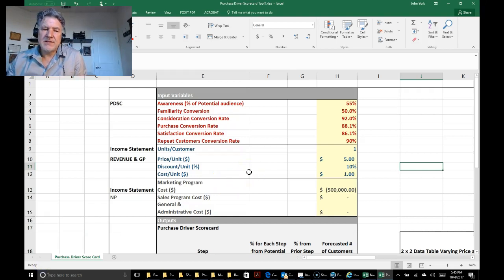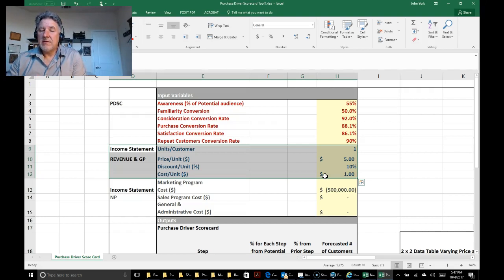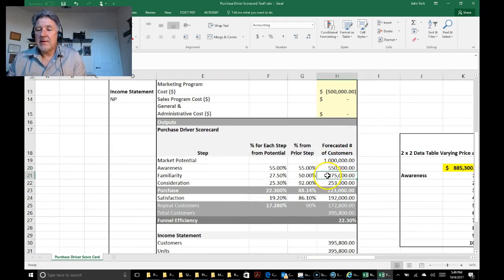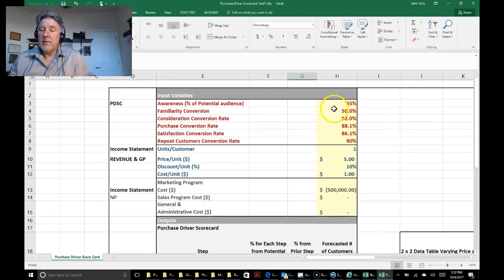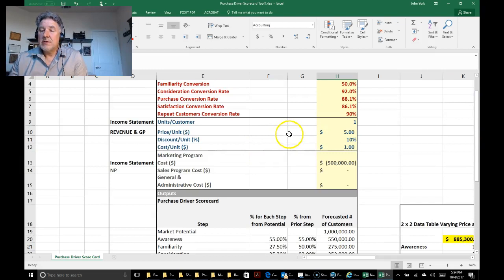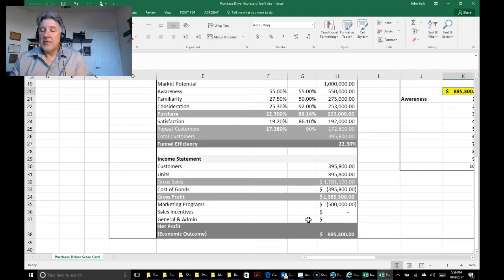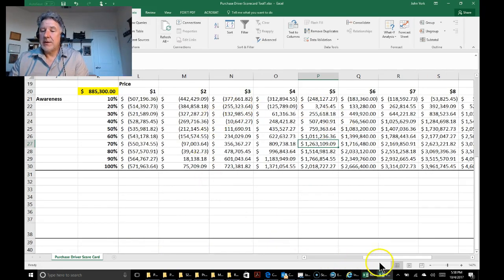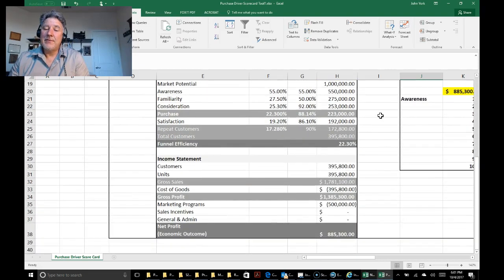Purchase Driver Score Card (GBS 524)